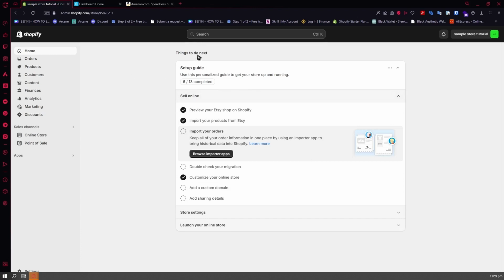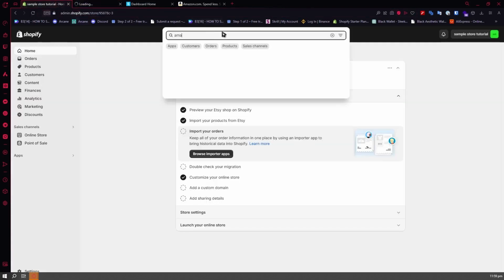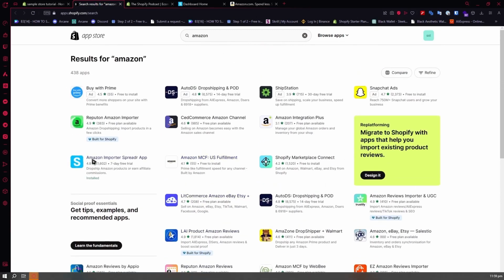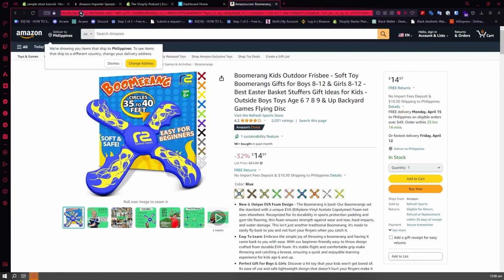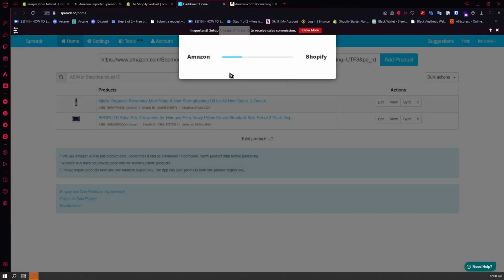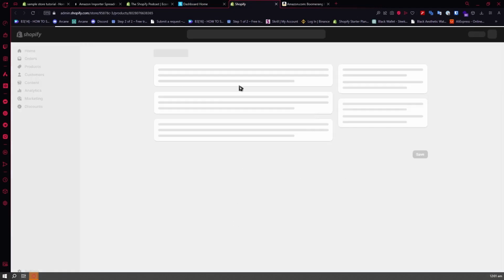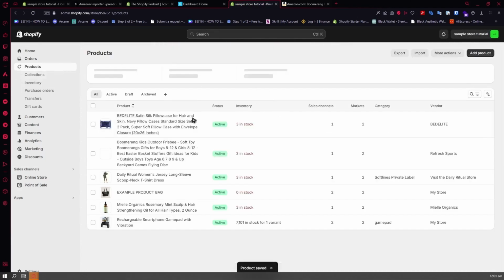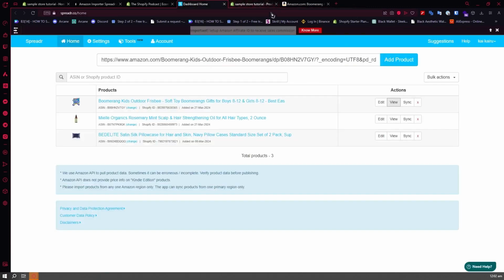How to Make MONEY on Amazon!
1. Sign up for the Amazon Associates Program. You'll need to provide your website or blog URL, as well as some basic information about yourself.
2. Decide on a niche or topic that you're passionate about and knowledgeable about. This will help you attract a targeted audience and promote relevant products.
3. Create engaging and informative content related to your niche. This could be blog posts, videos, or social media posts.
5. This will help you identify which products and marketing strategies are working best.
6. Continuously improve your content based on your tracking data. This will help you increase your click-through rate and conversions.

The information provided in this blog post

Investing involves risk, and past performance is not indicative of future results. It is essential to conduct your own research and consult with a qualified financial advisor before making any investment decisions.